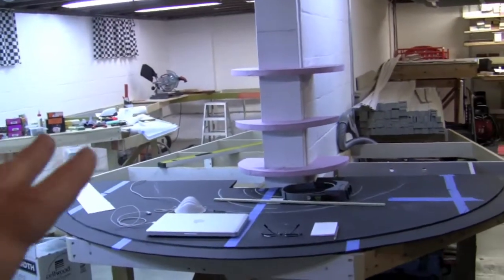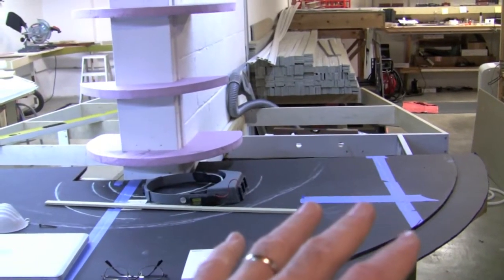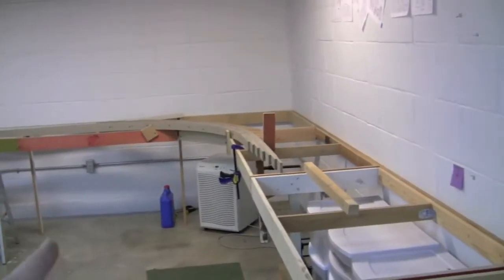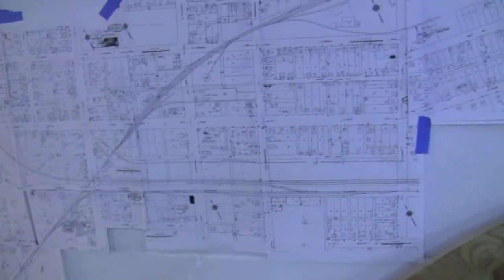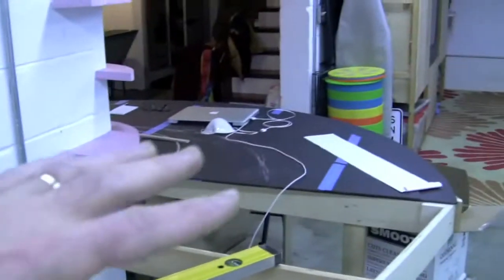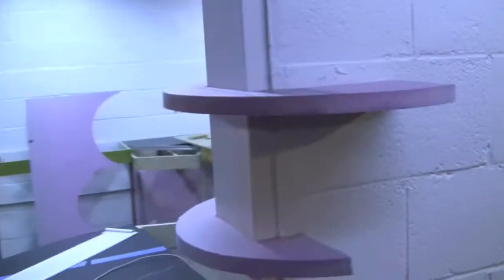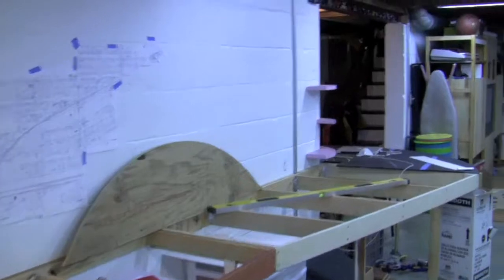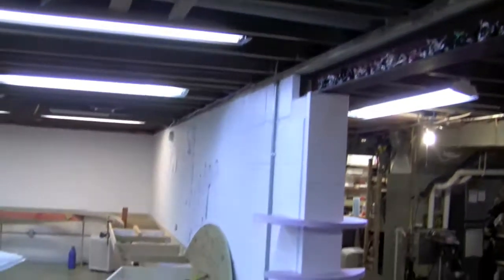Layout Update 1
Walk around of the space that the layout is beginning to occupy, with some explanation of track plan.